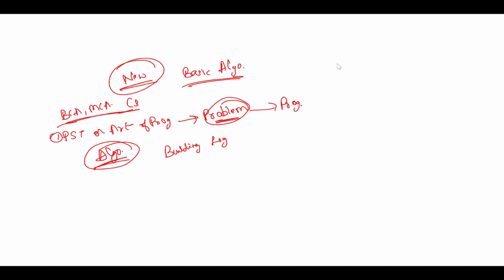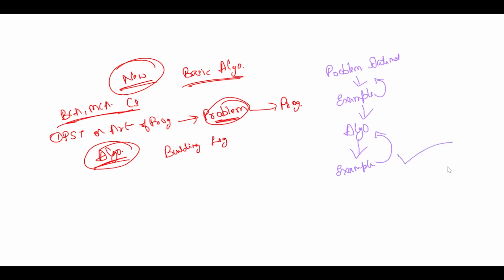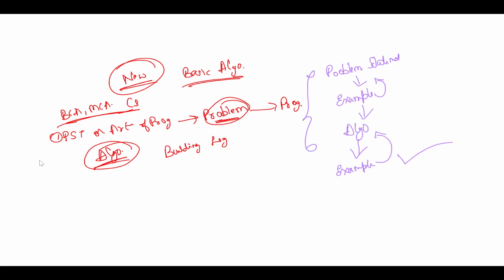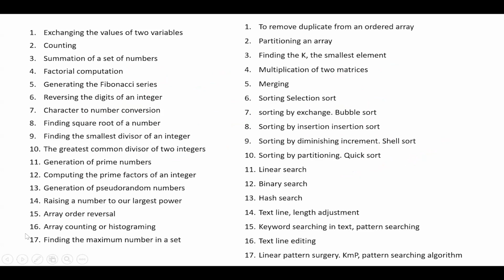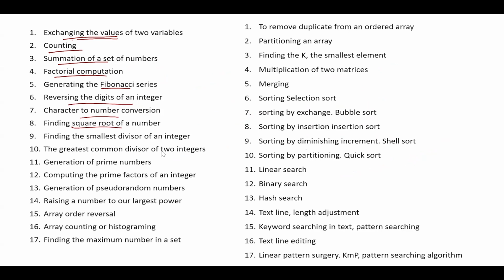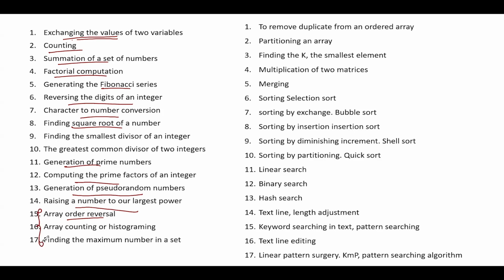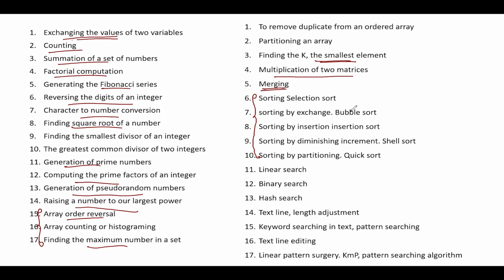INTRODUCTION TO PROBLEM SOLVING TECHNIQUES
In this Series we will Discuss most of basic algorithms and their working with the help of examples.

1. Exchanging the values of two variables
2. Counting
3. Summation of a set of numbers
4. Factorial computation
5. Generating the Fibonacci series
6. Reversing the digits of an integer
7. Character to number conversion
8. Finding square root of a number
9. Finding the smallest divisor of an integer
10. The greatest common divisor of two integers
11. Generation of prime numbers
12. Computing the prime factors of an integer
13. Generation of pseudorandom numbers
14. Raising a number to our largest power
15. Array order reversal
16. Array counting or histograming
17. Finding the maximum number in a set
18. To remove duplicate from an ordered array
19. Partitioning an array
20. Finding the K, the smallest element
21. Multiplication of two matrices
22. Merging
23. Sorting Selection sort
24. sorting by exchange. Bubble sort
25. Sorting by insertion insertion sort
26. Sorting by diminishing increment. Shell sort
27. Sorting by partitioning. Quick sort
28. Linear search
29. Binary search
30. Hash search
31. Text line, length adjustment
32. Keyword searching in text, pattern searching
33. Text line editing
34. Linear pattern searching. KMP, pattern searching algorithm